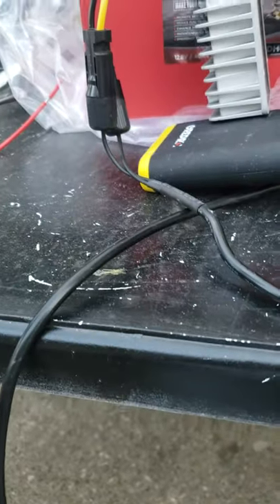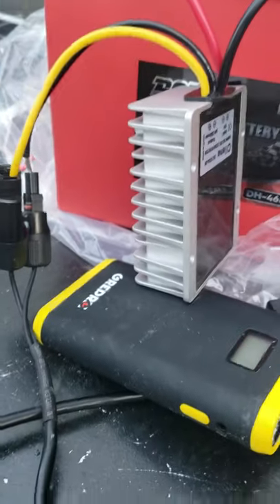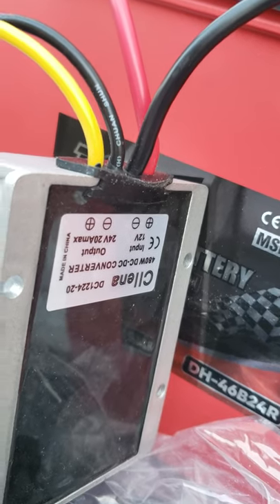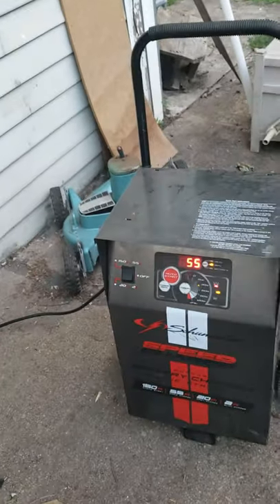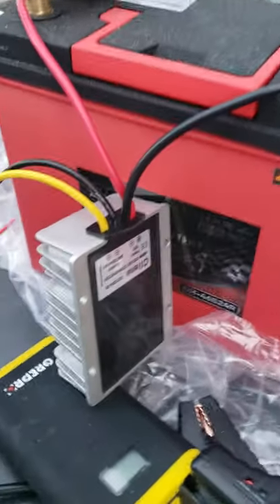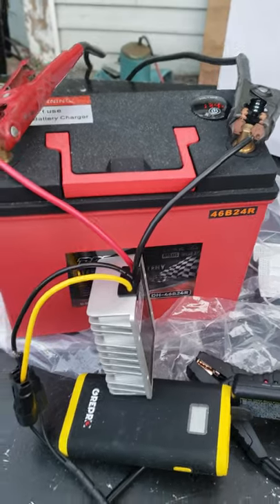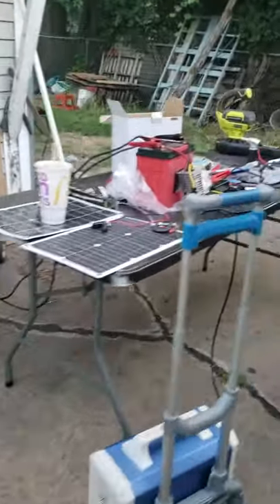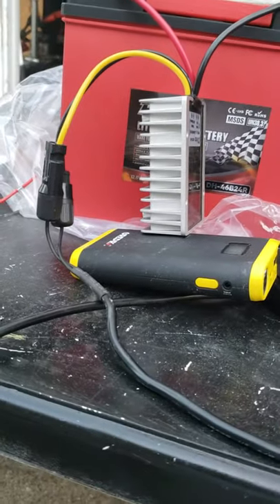Cllena Waterproof DC/DC 12V Step Up to 24V Boost Converter 20A 480W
Cllena Waterproof DC/DC 12V Step Up to 24V Boost Converter 20A 480W Trying to charge my Bluetti with this